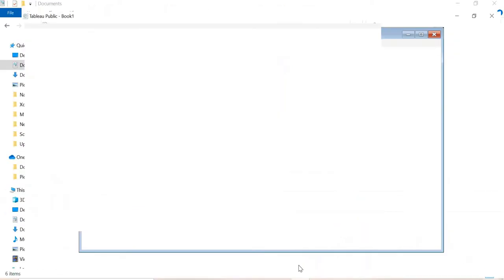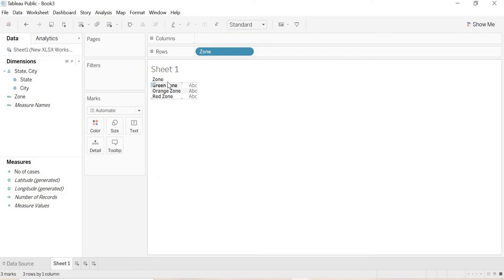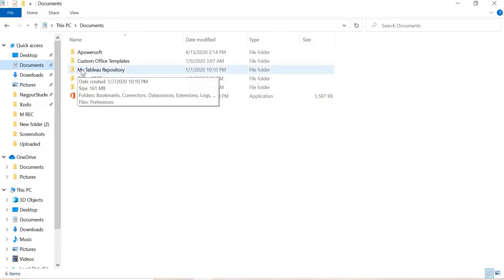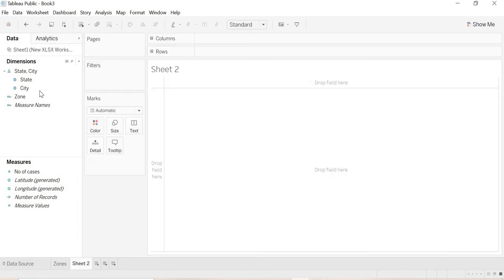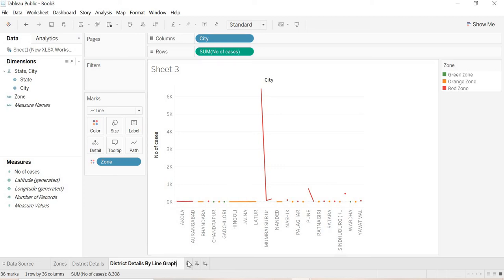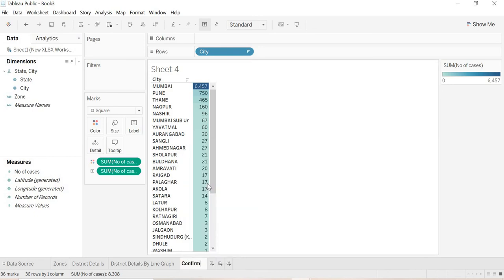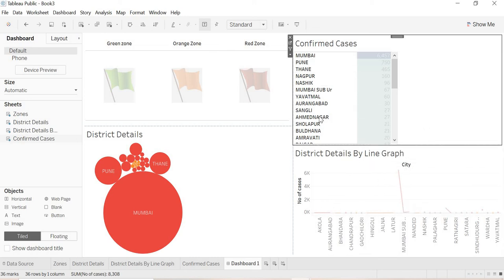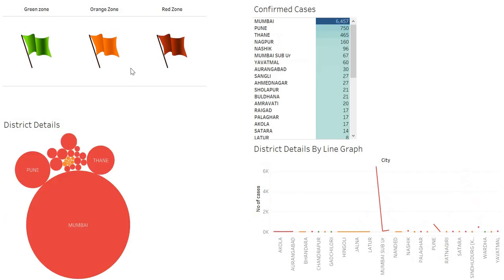Tableau Dashboard | महाराष्ट्र के कोनसे झोन मे कितने जिल्हे है देखिए? | District zone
# Tableau Dashboard
# Zones in Maharashtra